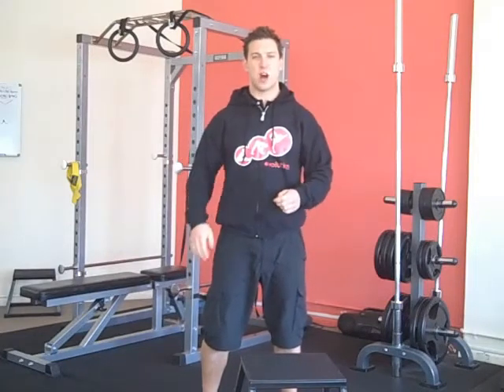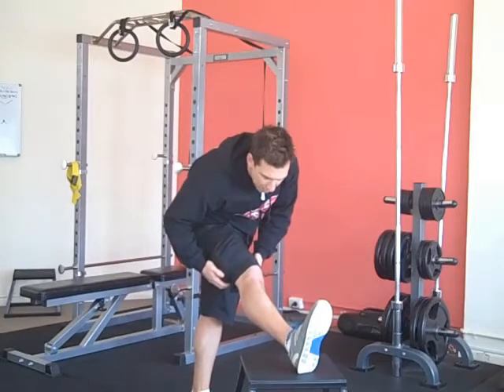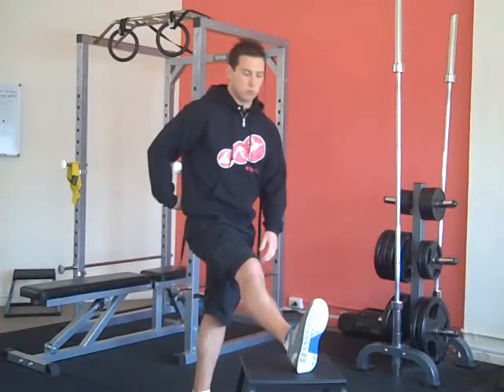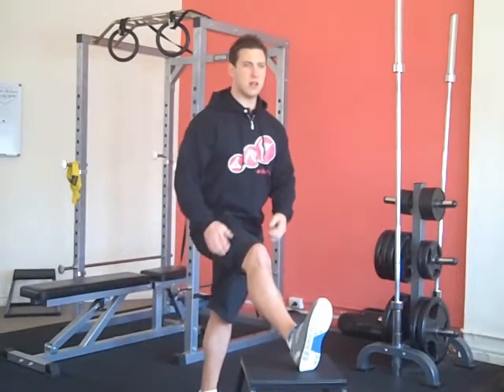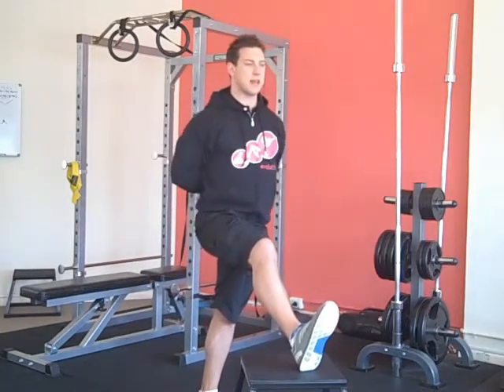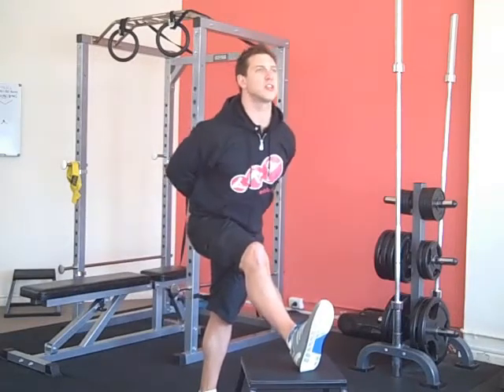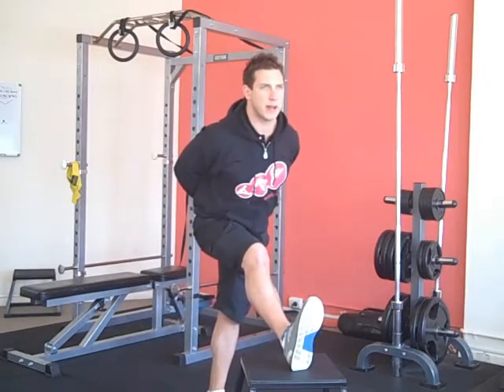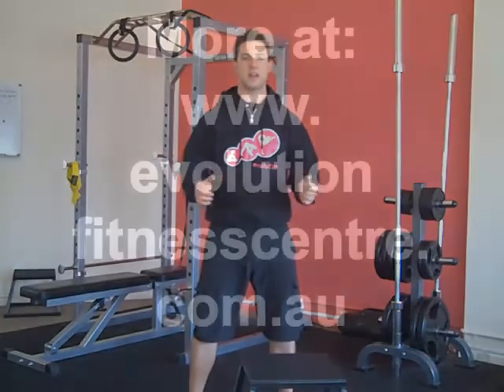How to really stretch your hamstrings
One year ago last week I underwent surgery to repair a ruptured biceps femoris, otherwise known as a torn 'hammy.'

One of the things I've learned is the importance of 'stretching' your hamstrings.

But not the type of stretch most people do. You see, stretching has it's place in training and is a great cool down after a workout. The problem is, most stretching promotes "rag doll" flexibility that isn't really necessary for most folks, unless you're a ballet dancer.

Well, simply bending your knee slightly whilst performing a regular hamstring stretch can improve the stretch you get greatly.

Why? The 'belly' of the hamstring, the actual muscle, is what you want to focus on during this stretch. However, simply sticking your leg out and bending over to reach for your toes is not going to stretch this effectively. Instead, it will stretch the ligaments and tendons attaching at the knee, it will stretch your lower back and possibly even your middle and upper back if you have to round over to stretch further.

Not good if you want to stretch your hammy!

By 'hinging' the knee, or bending it a little, flexing your ankle so your toes are pointing to the ceiling and arching your spine upward instead of rounding it over, you will greatly improve the stretch you feel in your hamstring.

How? Because you've taken your lower back out of the stretch, the ligaments, tendons and insertions into the knee aren't pulling and you are instead stretching the hamstring belly.

Watch this video I produced a while ago for a visual demonstration.